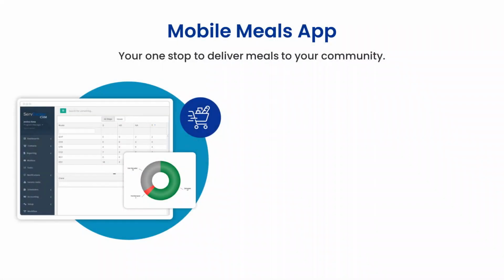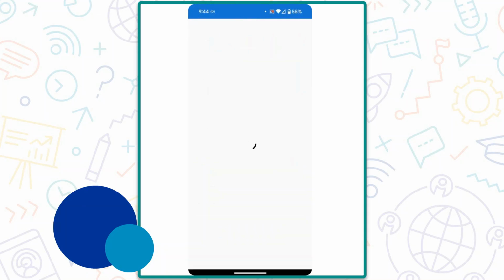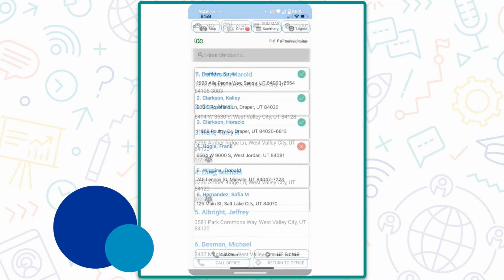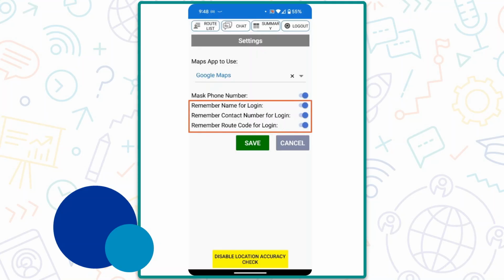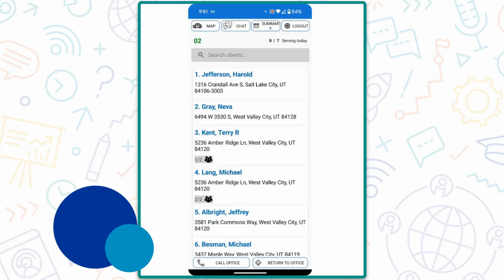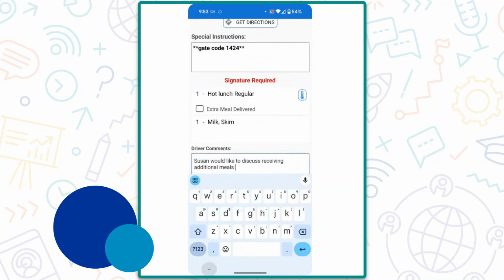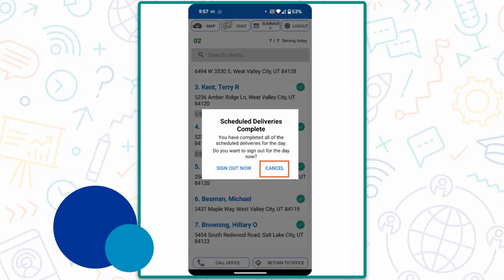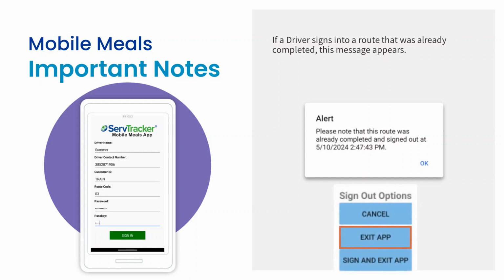Mobile Meals Driver Guide via Servtracker CXM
This video is owned by Servtracker CXM and used only for training purposes of Chrill Care's HDM 'Mobile Meals' drivers.